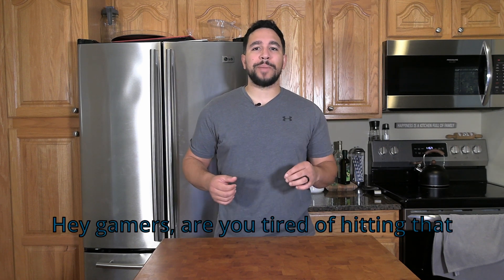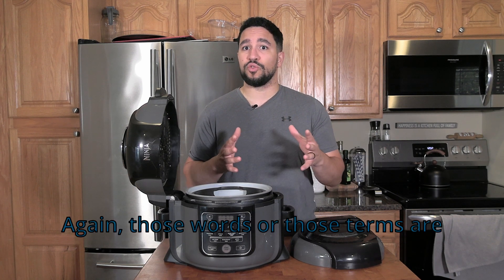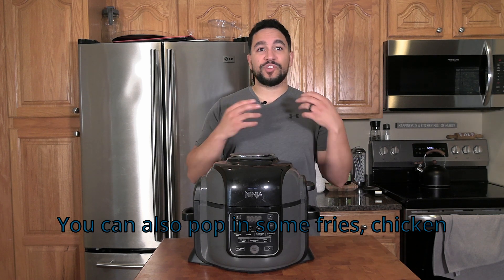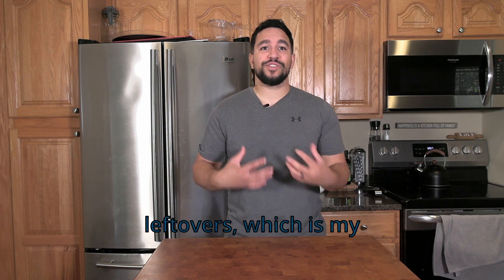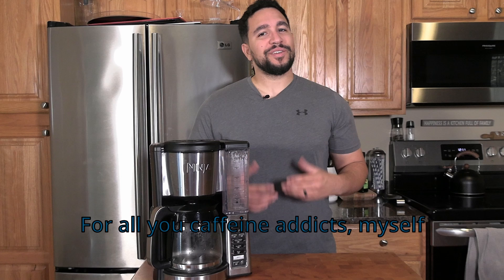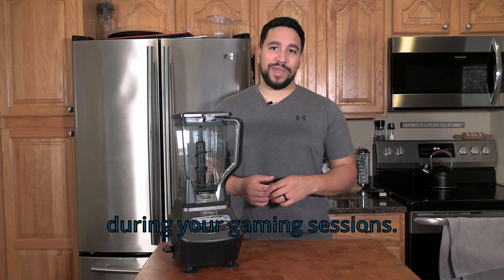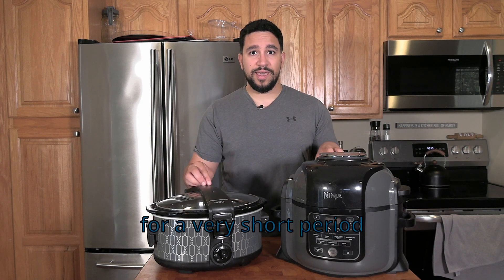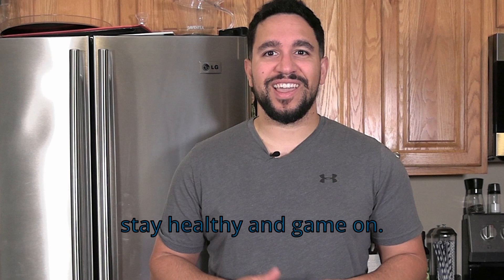7 Friendly Kitchen Gadgets for Gamers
Cooking might not be everyone's favorite, especially for gamers. With time being precious, you want to be as efficient as possible. Look no further, here are some great gadgets that are used in the kitchen that are not only easy but also friendly.
Music from Uppbeat (free for Creators!)
00:00 Introduction
00:54 Appliance 1-Instant Pot
01:50 Appliance 2-Air Fryer
03:01 Appliance 3-Microwave
03:48 Appliance 4-Toaster Oven
04:29 Appliance 5-Coffee Maker
05:02 Appliance 6-Blender
05:33 Appliance 7-Slow Cooker
07:10 Outro